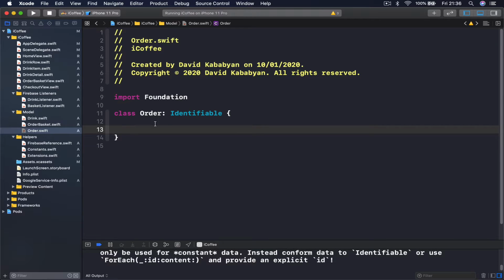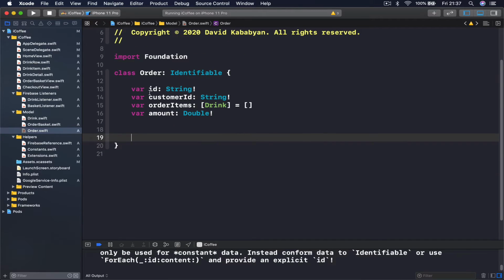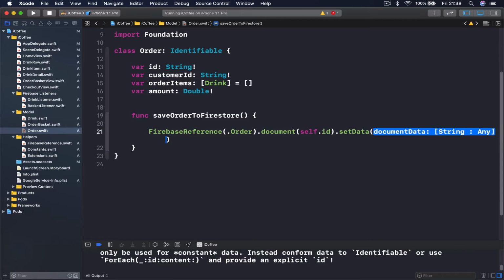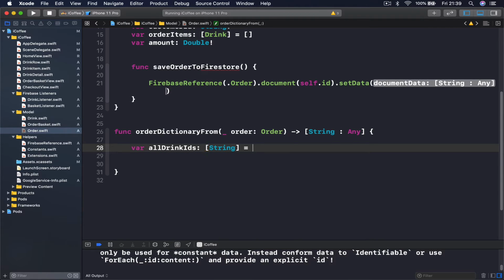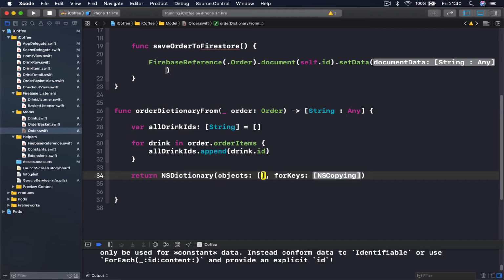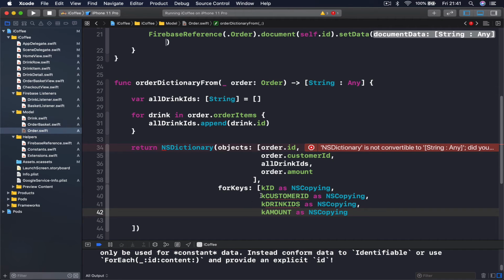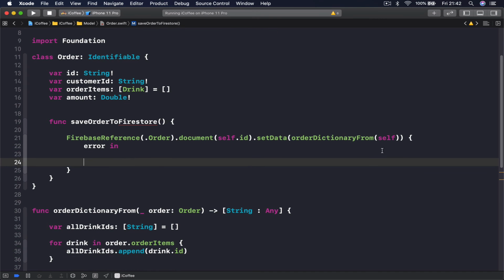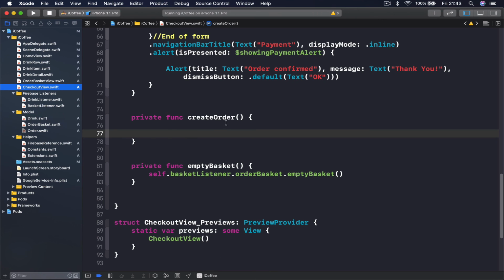SwiftUI and Firebase tutorial, coffee App 25 of 51